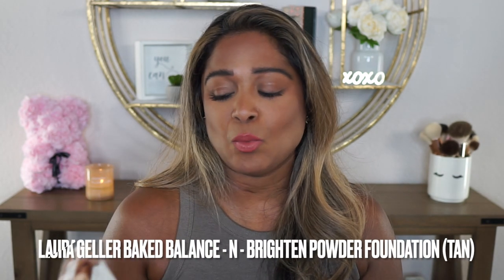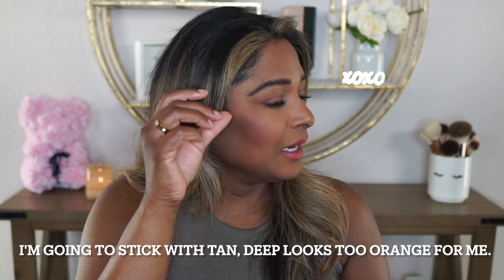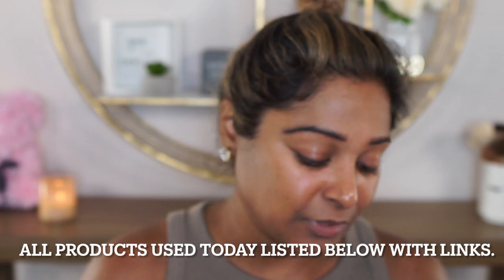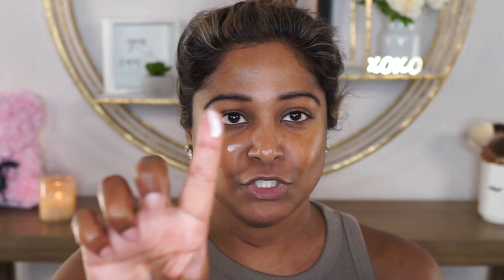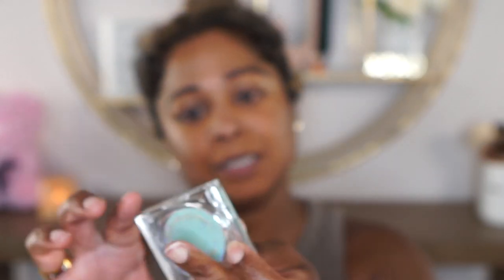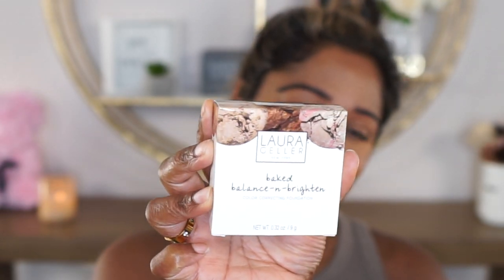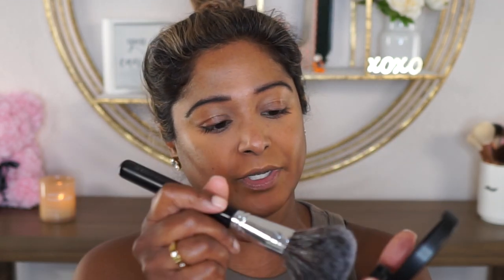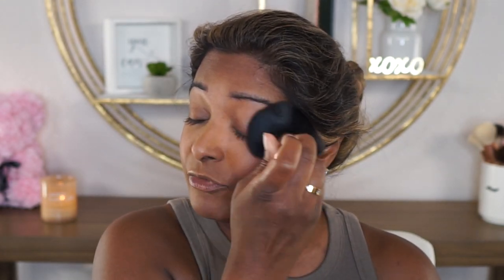LAURA GELLER BAKED COLOR CORRECTING FOUNDATION DEMO & 11 HOUR WEAR TEST || WORTH THE HYPE?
Hi everyone! I'm trying out a much hyped powder foundation today. I haven't found one that I loved yet. Will it be just like all the others? Watch and see! I hope you enjoy and have a lovely day! 💋

My Shade In Other Foundations:
Mac (NC45/NW45)
Stellar Limitless Foundation (S20)
Urban Decay Stay Naked Weightless Foundation 70WR (Summer Shade) (Winter Shade) - I mix in 60WO
Shiseido Syncro Skin Self Refreshing Foundation (460 Topaz)
Charlotte Tillbury Airbrush Flawless Finish Foundation (12.5 Warm)
Juvia's Place I Am a Magic Foundation (Nairobi)
NYX Can't Stop Won't Stop Foundation (Almond)
Elf Flawless Finish Foundation (Cinnamon)
Rare Beauty Liquid Touch Weightless Foundation (410N)
Huda Beauty FauxFilter Foundation Stick (Chocolate Mousse)
Nars Soft Matte Complete Foundation (Macao)
Revlon Color Stay Matte Foundation (400 Caramel)

Glow Recipe Niacinimide Dew Drops

Elf Color Correcting Stick (Deep Skin Tones)

Elf Flawless Brightening Concealer (Tan 45N)

Givenchy Prisme Libre Mat Finish & Enhanced Radiance Loose Powder (Popeline Mimosa)

Laura Geller Baked Balance -n- Brighten Color Correcting Foundation (Tan)

Glowish Soft Radiance Bronzing Powder (Rich)

Eyes:
Youth To The People Dream Eye Cream

Revlon So Fierce Big Bad Lash Mascara (Blackest Black)

Huda Beauty Bomb Brows Microshade Brow Pencil (Black Brown)

Rimmel Wonder"Full" Brow (Dark)

Lips:
Elf Jelly Pop Juicy Gloss (Watermelon Pop)

Charlotte Tilbury Lip Cheat Lip Liner (Walk Of No Shame)

Makeup Forever Rouge Artist Lipstick (Rose Flair)

I leave product details of all items I use in my videos. Some products are provided with a direct link to the product so you don't have to search for the products. Please do not feel obligated to use the link.